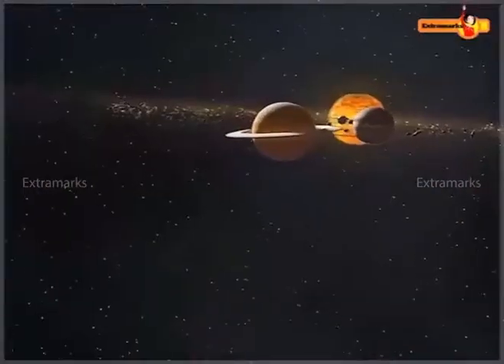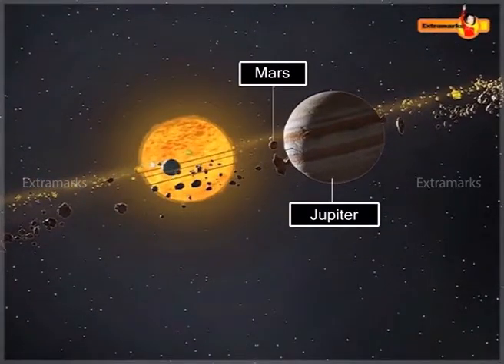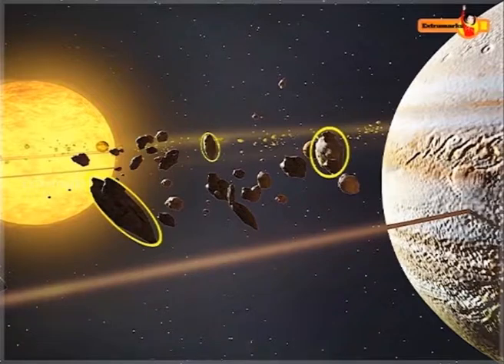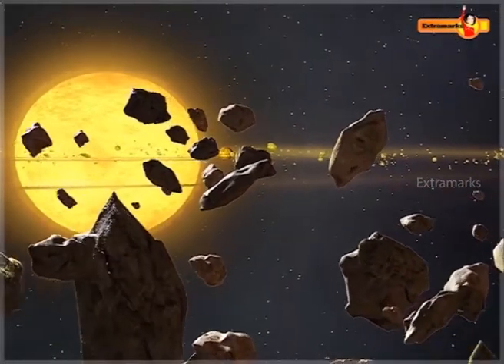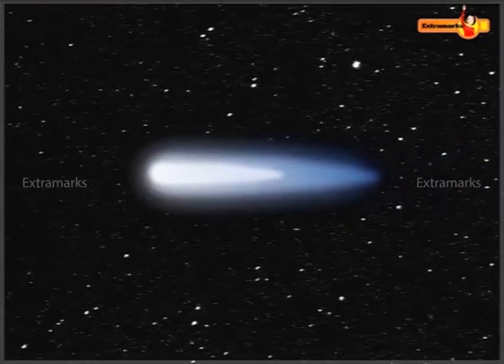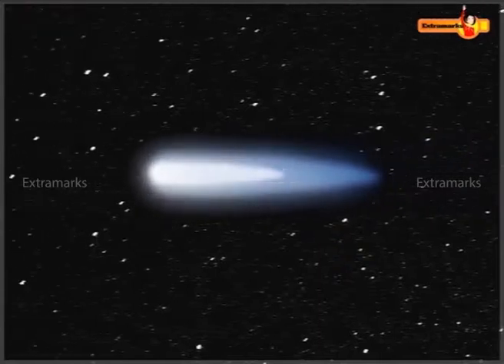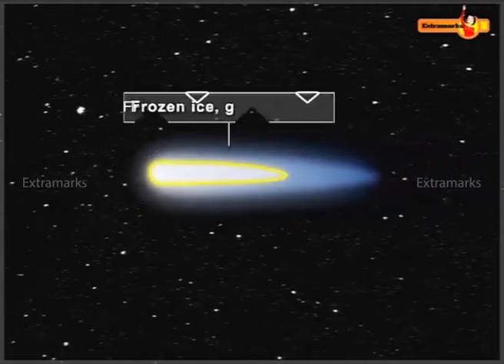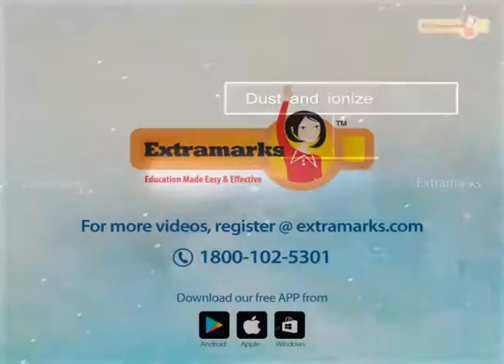Do You Know? | Asteroids & Comets | Physics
Watch this interesting video to know what are asteroids and comets and how do they appear.